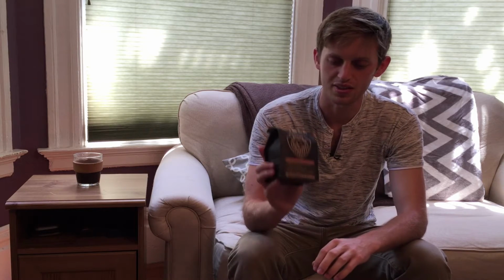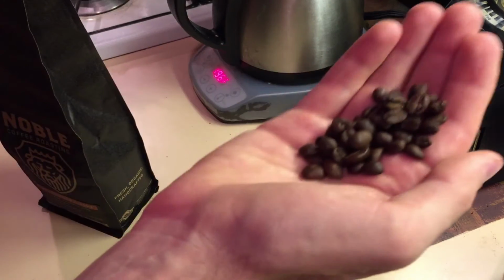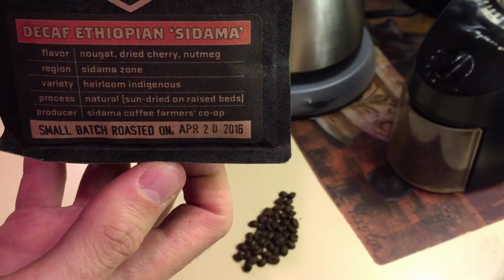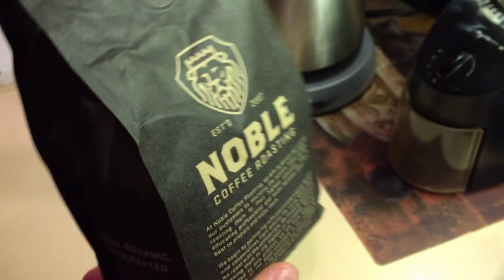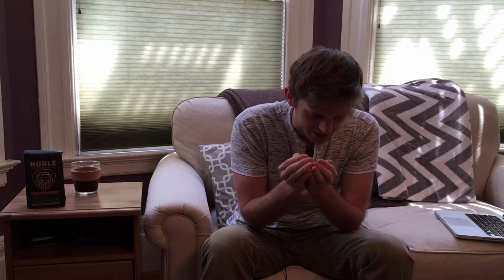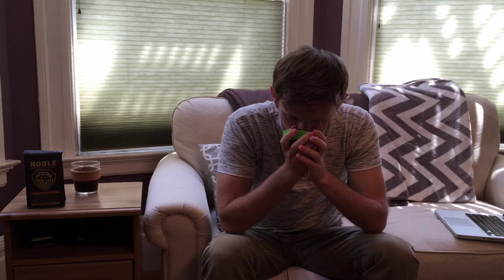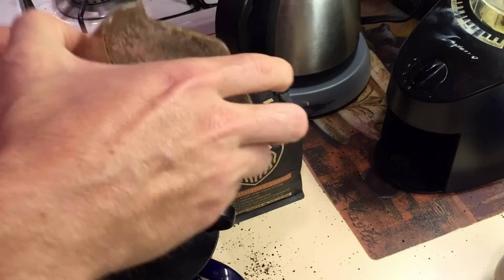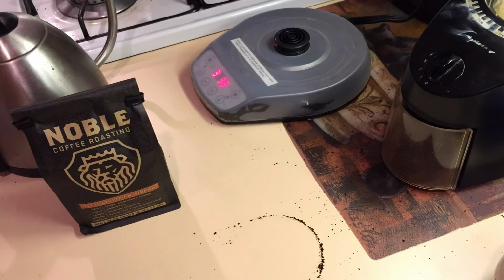Noble Coffee Roasting - Decaf Ethiopia Sidama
This delicious decaf coffee was roasted by Noble Coffee Roasting out of Ashland, Oregon. The coffee itself comes from Southern Ethiopia in the Sidama Zone, and is a blend of the Ethiopian heirloom variety from multiple farmers.

The coffee is decaffeinated through the mountain water process, a natural decaffeination process that uses glacier water to naturally remove the caffeine from the coffee.

***Coffee Specs***

Roast: Medium-Dark
Producers: Various
Country of Origin: Ethiopia
Region: Sidama Zone (Southern Ehiopia)
Variety: Indigenous Ethiopian Heirloom
Processing method: Natural/dry-processed (Mountain Water decaffeination)
Growing altitude: Unknown
Aroma: cinnamon, cherry, rootbeer, burnt rubber
Roaster tasting notes: Nougat, dried cherry, nutmeg
Coffee Concierge tasting notes: Caramel, cherry, licorice

***Other Decaf Coffee Reviews***

***More Specialty Coffee Reviews***

***Follow The Coffee Concierge***